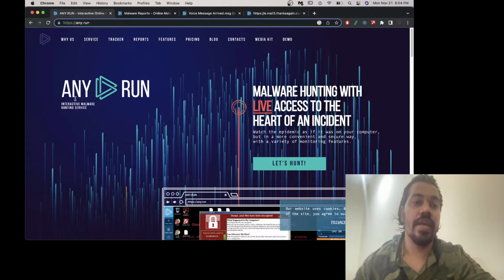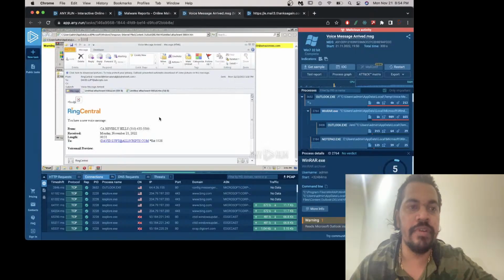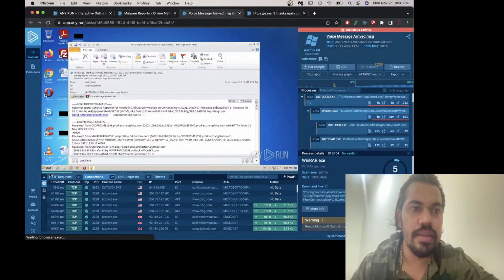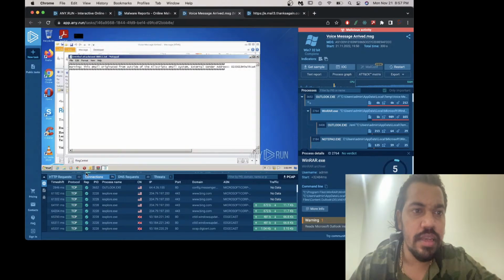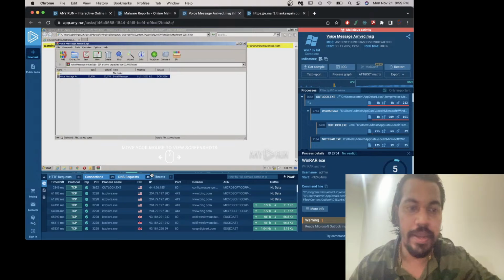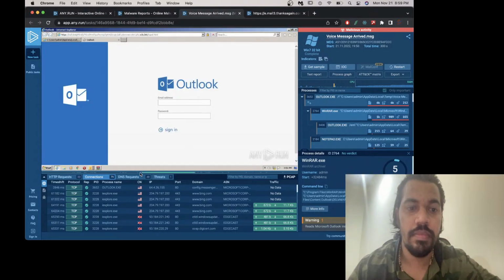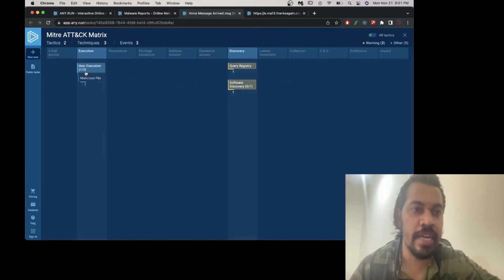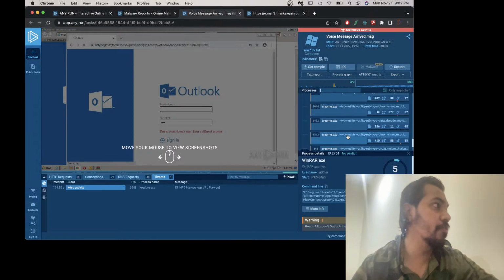Live Learning With Vikram Saini | Day 9 | Any.run